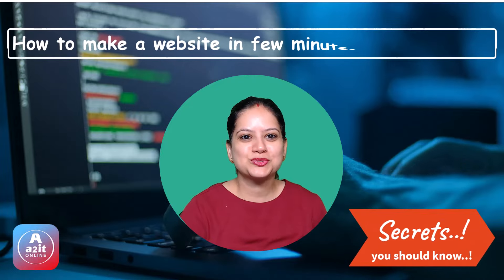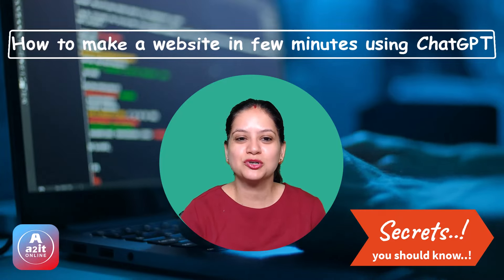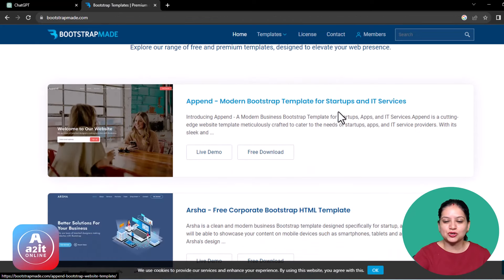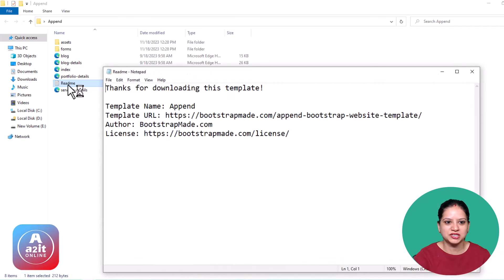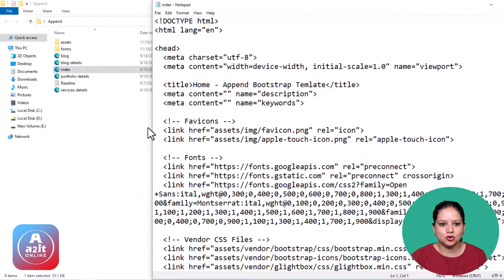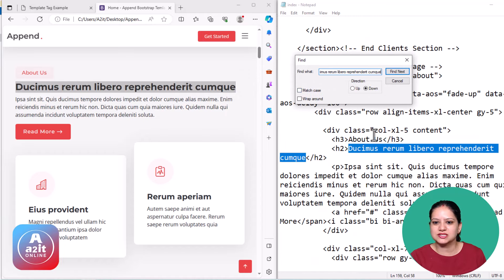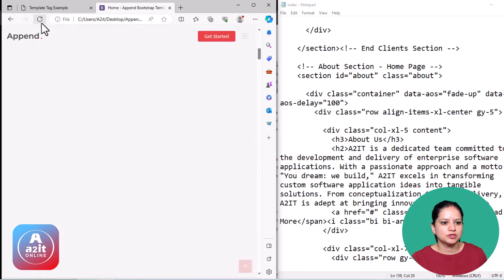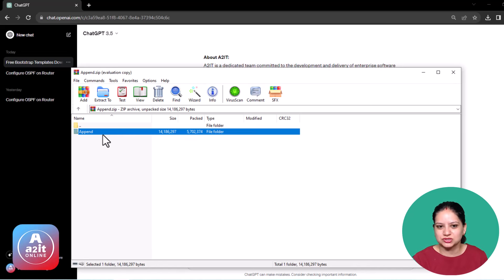Learn How to Build a website using AI and ChatGPT in Minutes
🚀 Learn How to Build a Website with ChatGPT in Minutes! 🚀

Are you looking to create a website quickly and efficiently? In this tutorial, we explore the power of ChatGPT, an AI language model, to assist you in the website development process. Whether you're a beginner or an experienced developer, ChatGPT can provide valuable insights and content generation to streamline your web building journey.

🌐 Topics Covered:

Content Generation: Utilize ChatGPT to generate engaging content for your website's pages.
Idea Generation: Get creative ideas for your website's design, layout, and overall structure.
SEO Optimization: Discover how ChatGPT can assist in optimizing your website for search engines.
Coding Assistance: Receive coding tips and guidance on HTML, CSS, and JavaScript.
Beginners looking for a user-friendly approach to website creation.
Developers are seeking assistance with content generation and creativity.
Anyone interested in leveraging AI for web development.
📌 Timestamps:
0:00 - Introduction
1:30 -  Idea Generation
3:15 - template download
5:00 - template editing
7:00 - Coding Assistance
8:30 - Content Genration

🚀 Let's build a website together with the help of ChatGPT!

Now Get Free Video Courses, E-Books, Event Updates & Class Notes Anywhere Anytime
LEARN ANYWHERE WITH A2IT IOS AND ANDROID APP